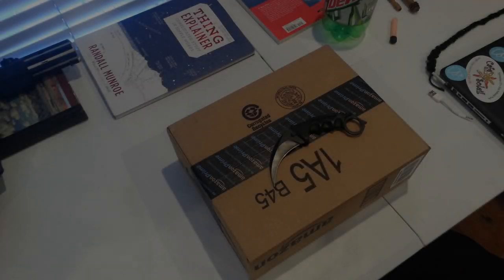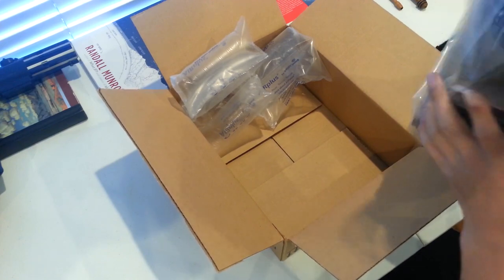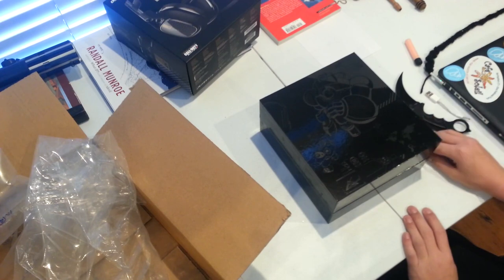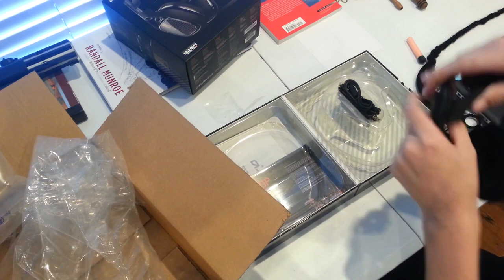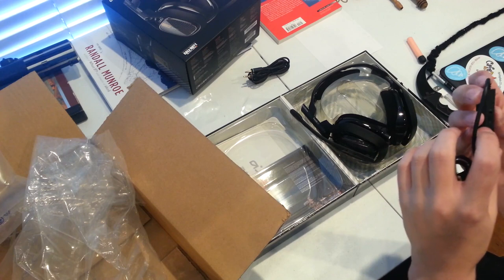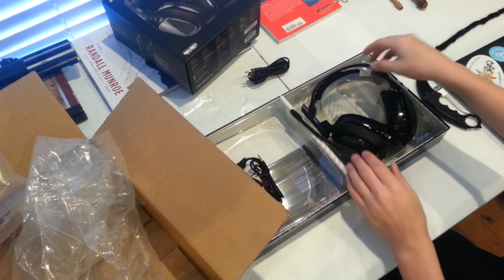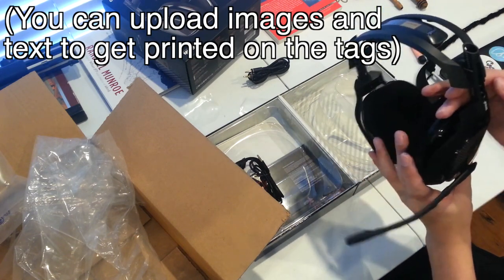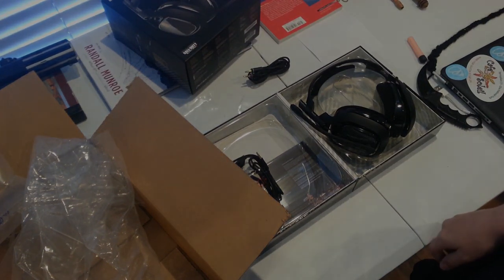Astro A40 TR Unboxing!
I've wanted an Astro headset for several years, and with the price dropping to $100 during black friday weekend I could not resist!